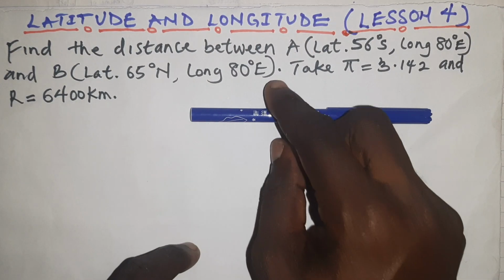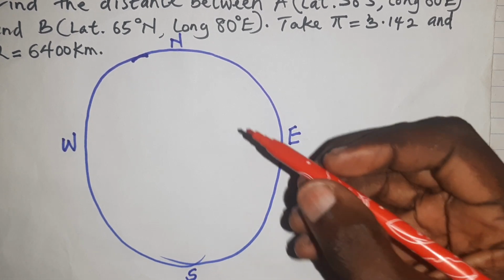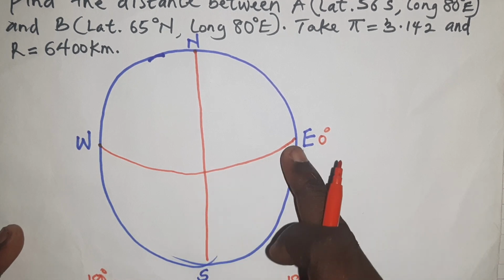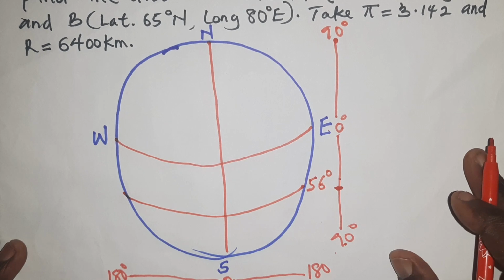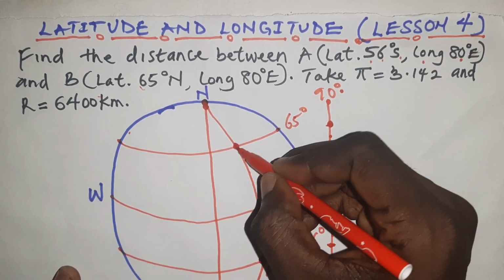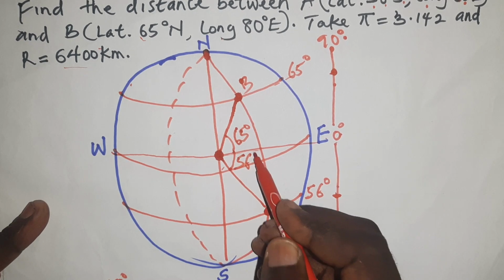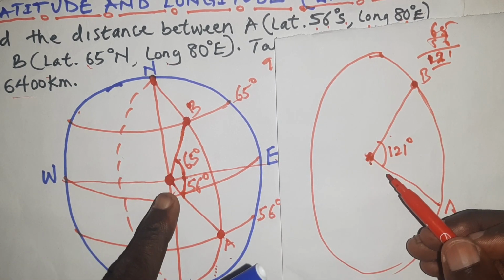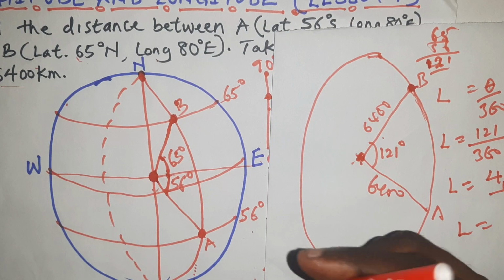DISTANCES ON GREAT CIRCLES!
DISTANCES ON GREAT CIRCLES! (LESSON 4)